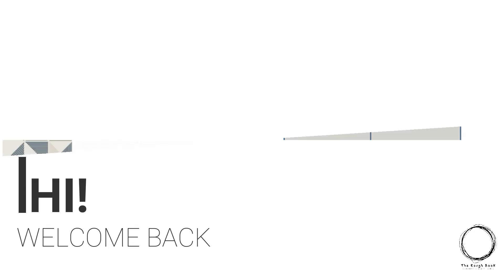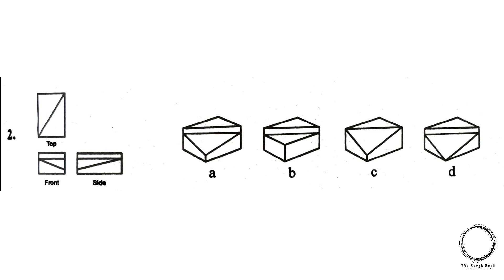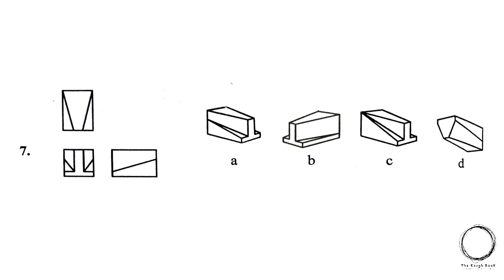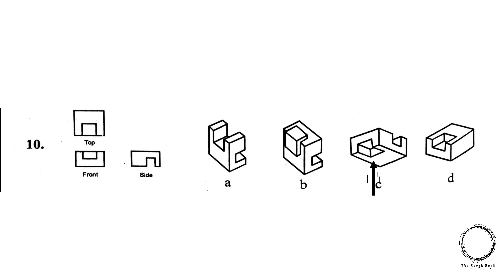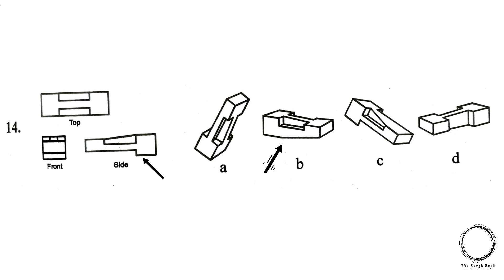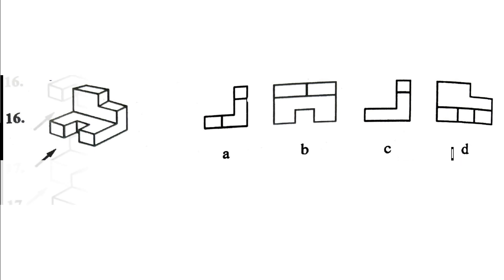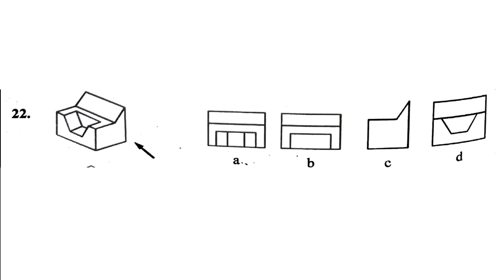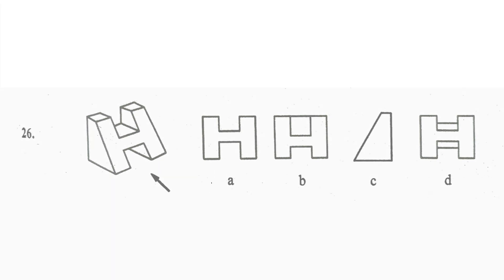IMPORTANT MCQ/MSQ QUESTIONS FOR NATA 2021 & JEE-B.Arch | LOGICAL REASONING| NATA 2021 MOCK TEST| TRB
THIS VIDEO CONTAINS MCQ/MSQ/PTO QUESTIONS FOR NATA 2021 , WITH THE CHANGE IN THE SYLLABUS THESE QUESTIONS ARE IMPORTANT AND ACTS LIKE A MOCK TEST FOR NATA 2021. STUDENTS ASPRIRING FOR ARCHITECTURE WITH JEE-B.Arch AND JEE MAINS